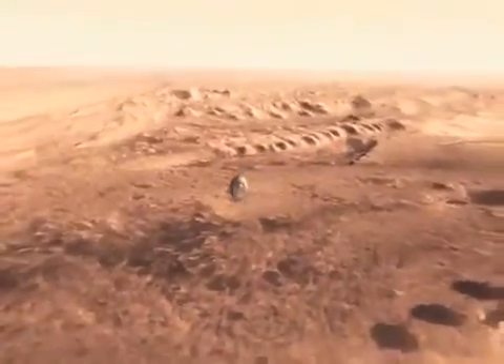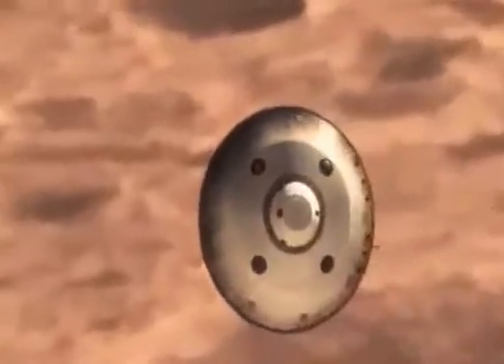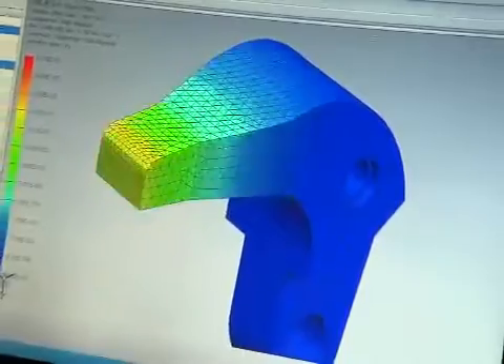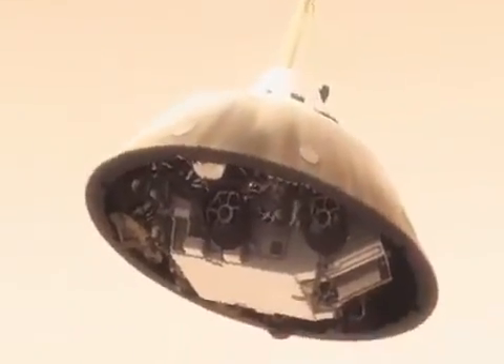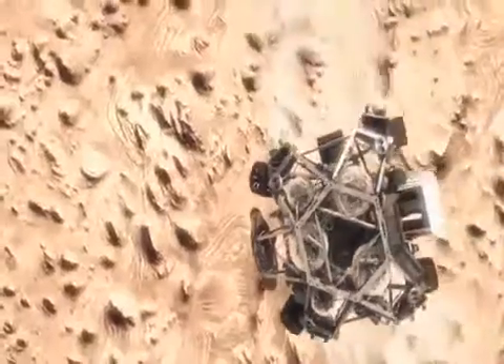Siemens helps NASA land on Mars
PLM Software from Siemens was used by NASA JPL to design, simulate and test the Mars Rover Curiosity. This video shows interviews with NASA and Siemens executives spliced with video supplied courtesy of NASA/JPL-Caltech, culminating with Curiosity's triumphant landing on Mars.